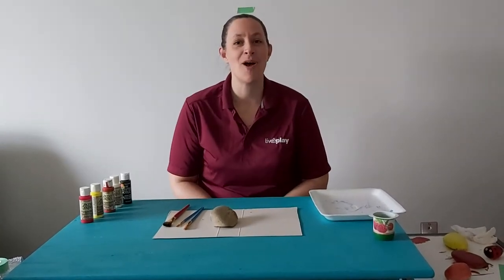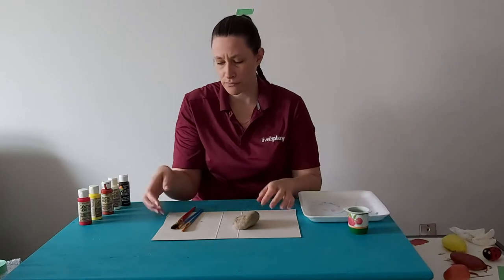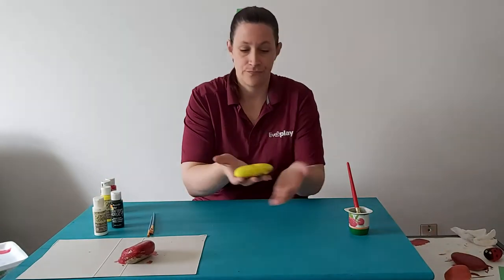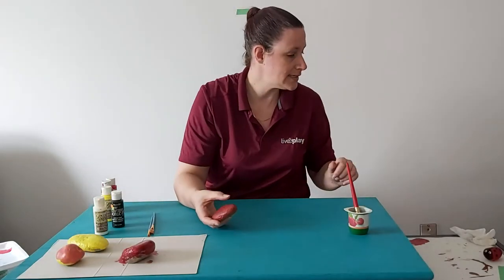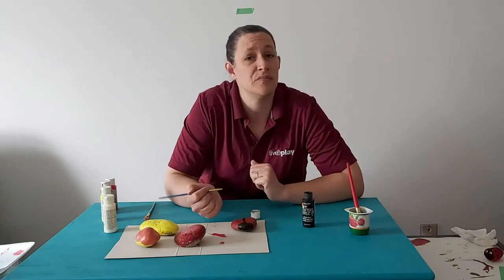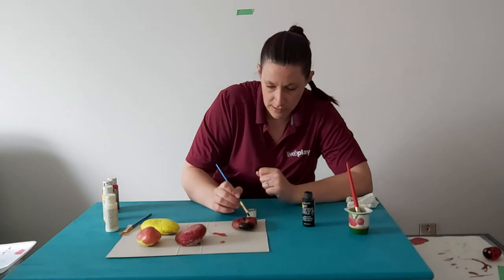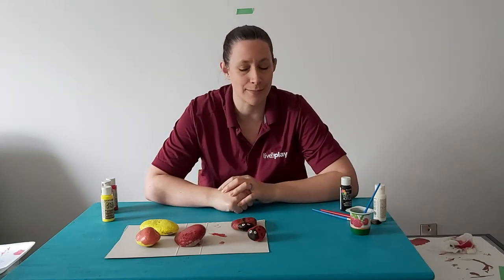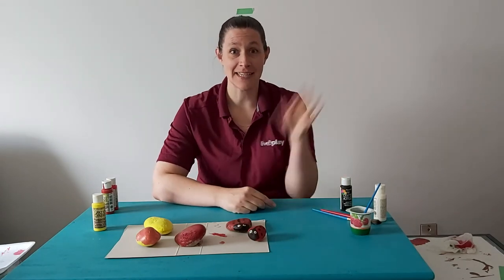Indoor Activity: Ladybug Rocks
It's painting time! This is a great "focus" activity for your kids and at the same time see the end result - a pretty ladybug!